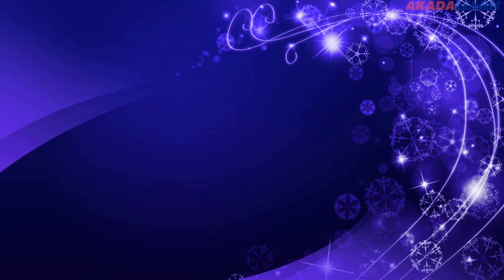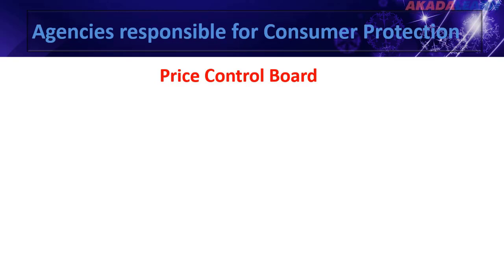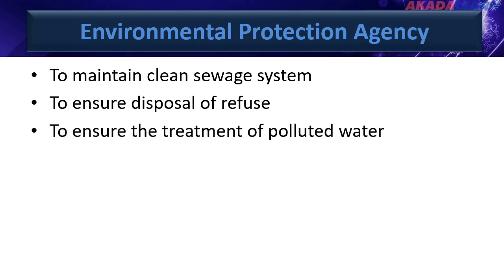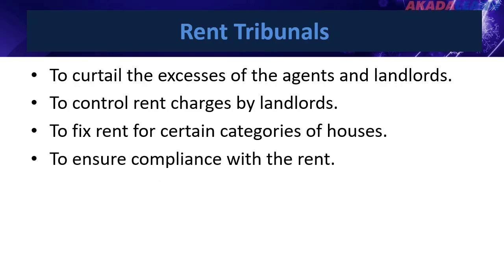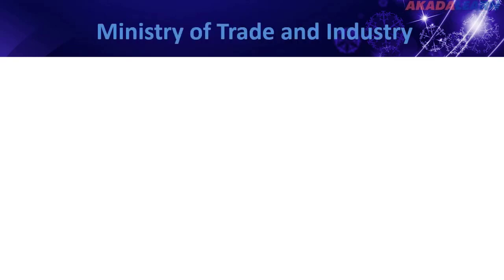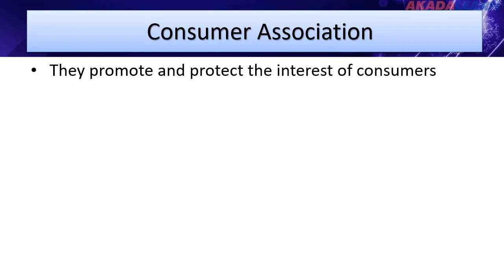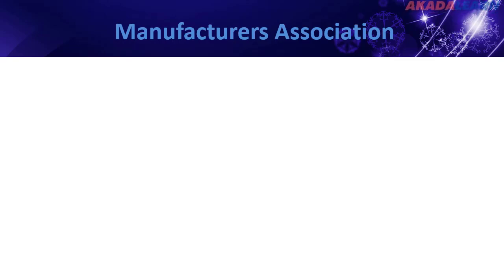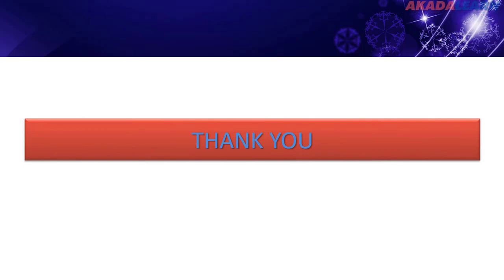17 - Commerce | S.S.S.2 | CONSUMER PROTECTION CONTROL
In this Commerce video, we cover "CONSUMER PROTECTION CONTROL" with specific highlights like "Price Control Board".